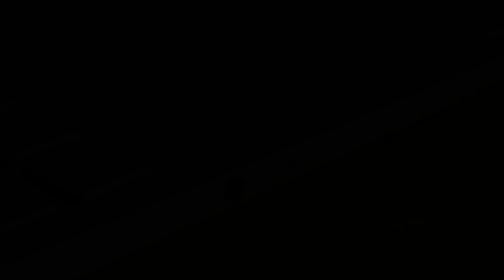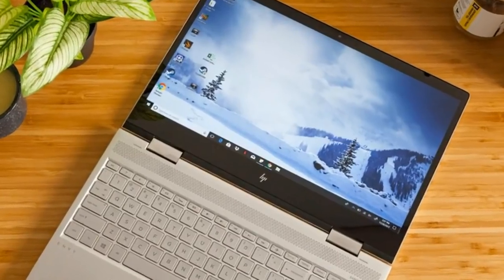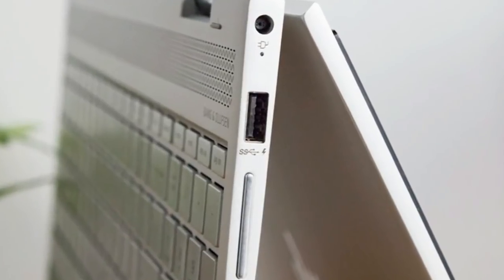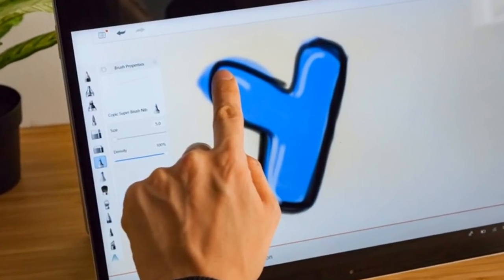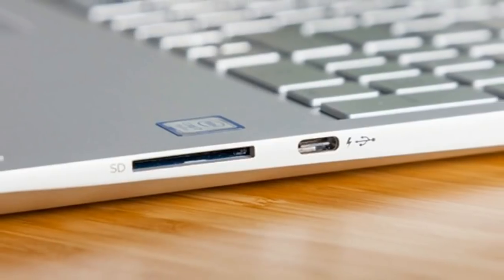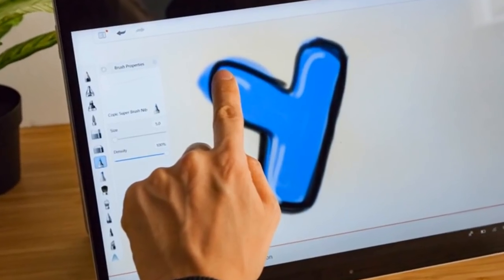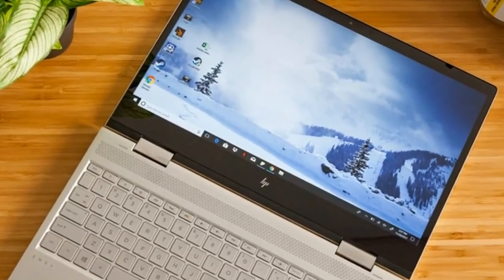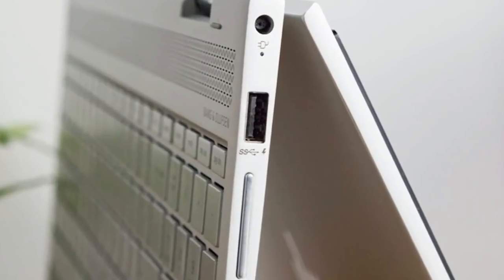HP Envy x360 15t 8th-Gen: Full Review and Benchmarks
Big-screen 2-in-1 laptops, the target of the shopper who wants it all, often come with trade-offs. Consider the HP Envy x360, a convertible notebook with a slick look, a huge, 15-inch display and sweet sound. Unfortunately, its screen is quite blah, its hinges are weak and its battery life is short, even by the admittedly low standard for large notebooks. Still, this notebook offers a decent number of perks at a price that's more affordable than most of its competitors, making it worthy of checking out.